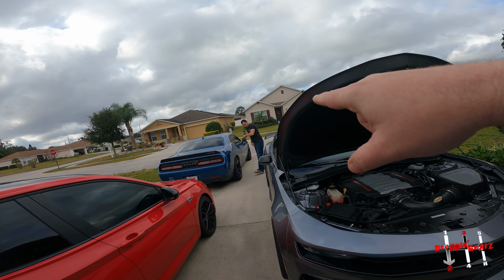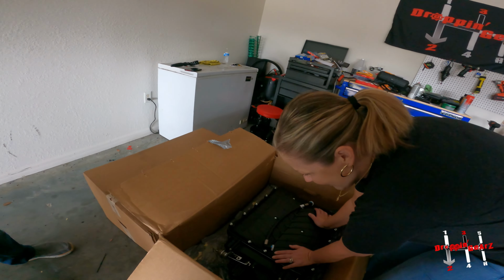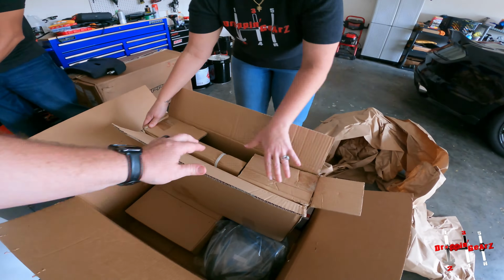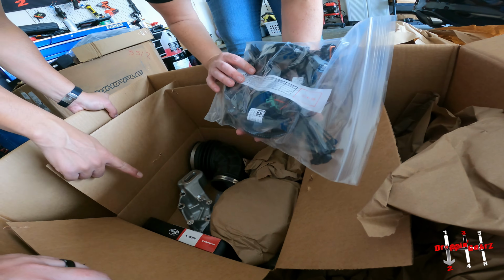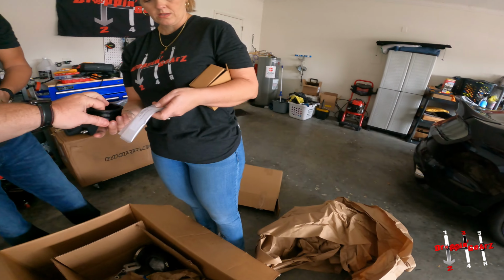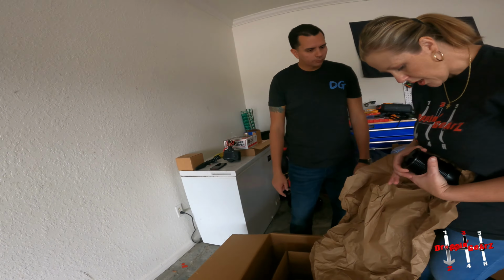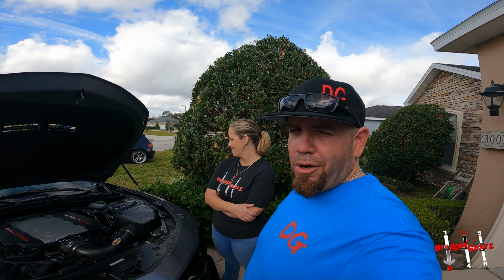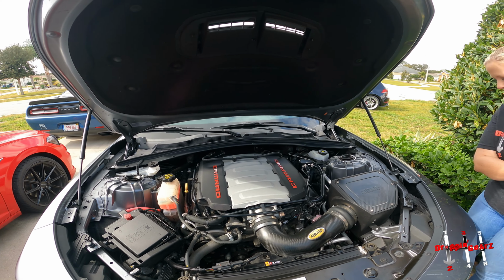CAMARO GETS BOOST! Unboxing my new power adder!!!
In this video, Kristina, Marty and Javi unbox the new power adder she ordered for the Camaro SS 1LE! FINALLY! Some major performance goodies for the Camaro!